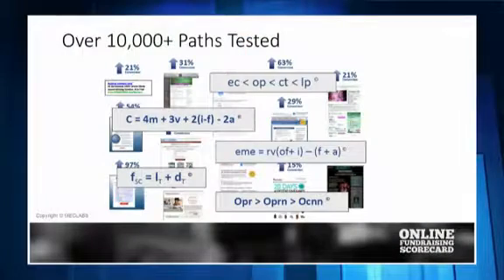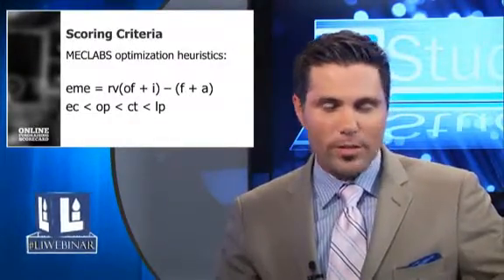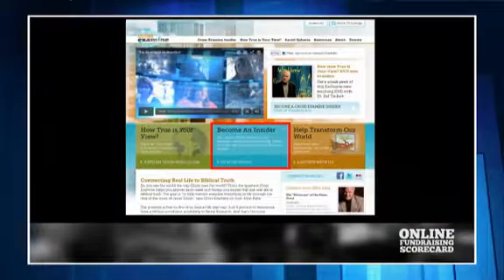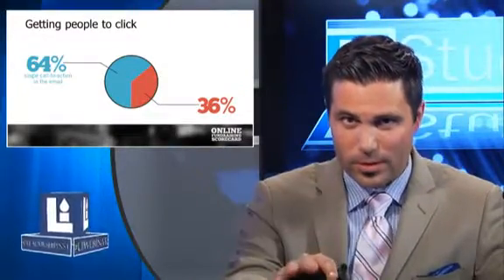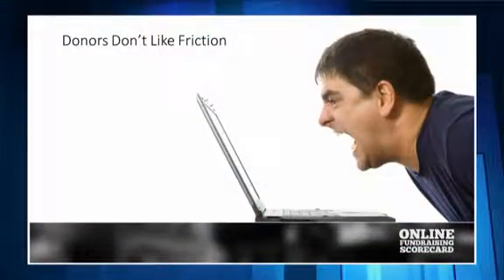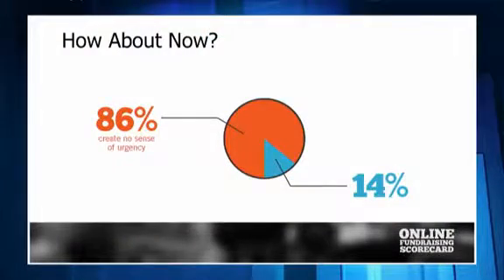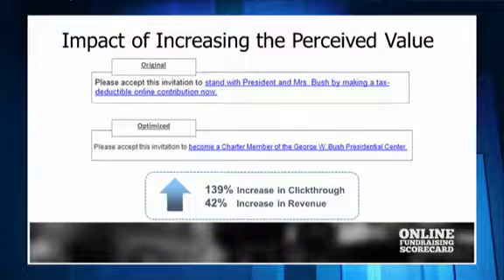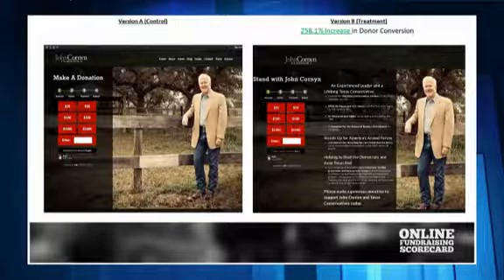Fundraising Course 6- Optimize Your Online Fundraising